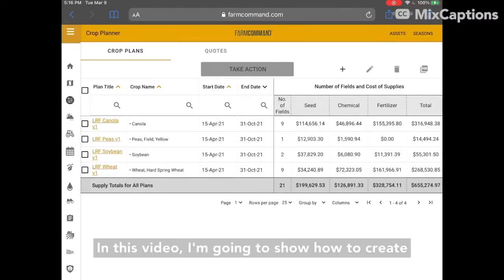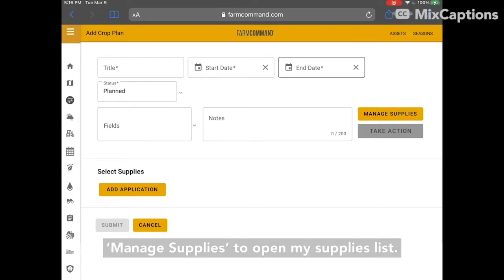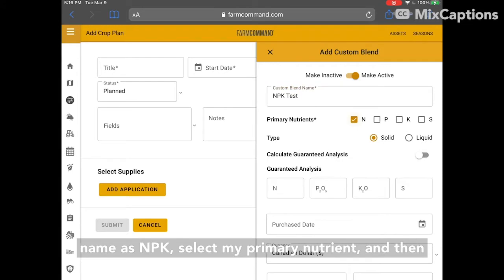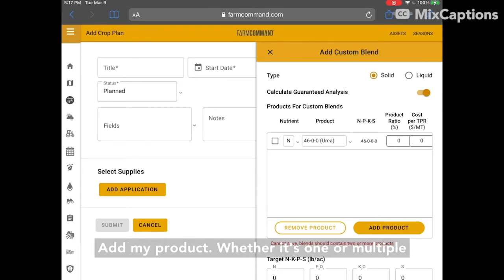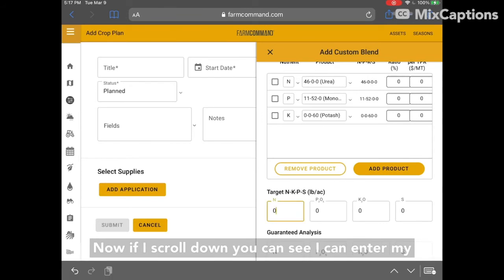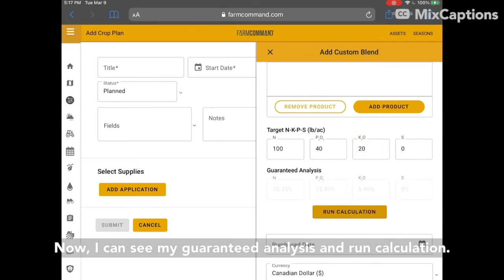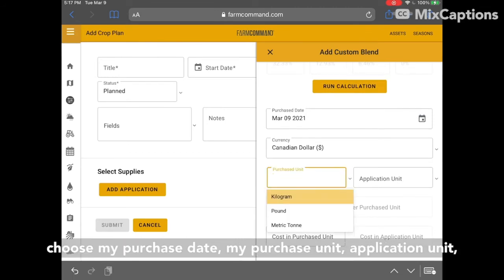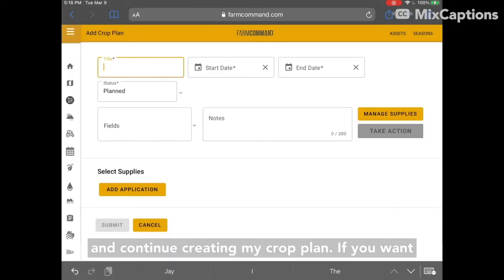FarmCommand: Managing Supplies and Calculating Guaranteed Analysis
With FarmCommand.com, users and ag professionals can create custom fertilizer blends and automatically calculate the guaranteed analysis. Watch this how-to video to learn how guaranteed analysis is calculated for custom fertilizer blends.

To learn more about FarmCommand, visit: farmersedge.ca/farmcommand, or schedule a personalized demo at the time of your choosing, visit: farmersedge.ca/bookademo or if you have any questions, contact